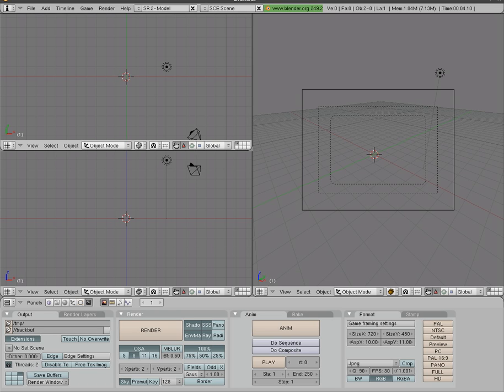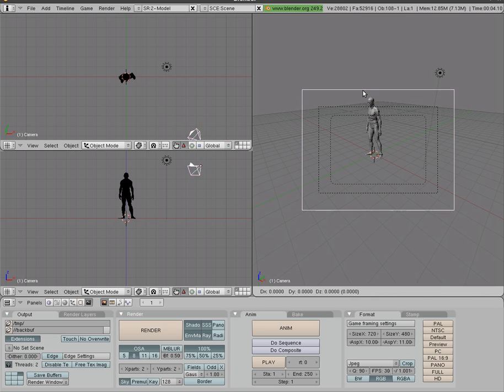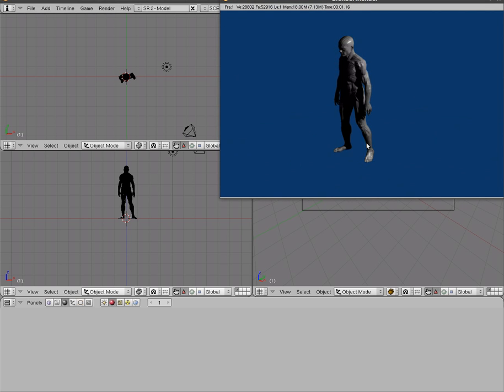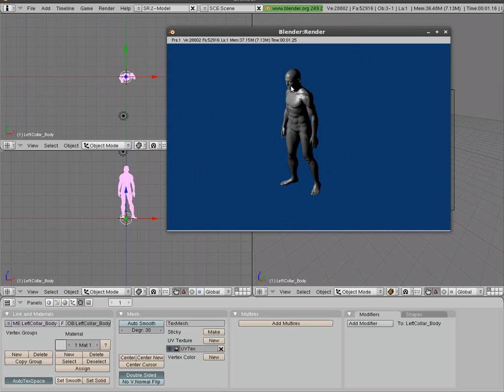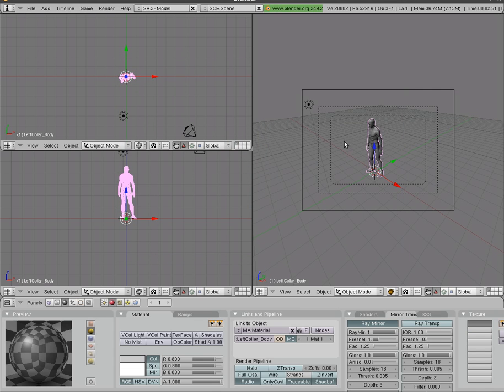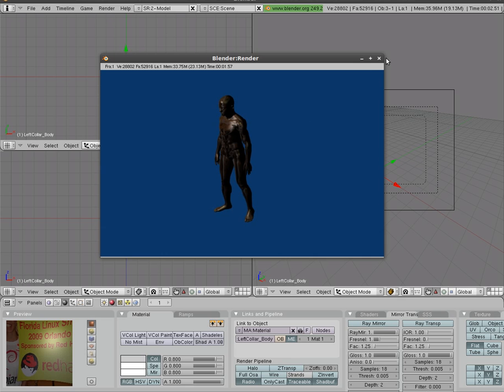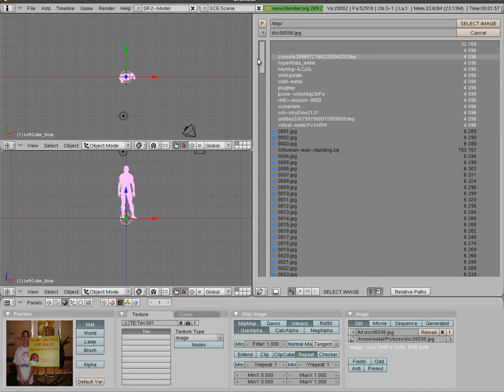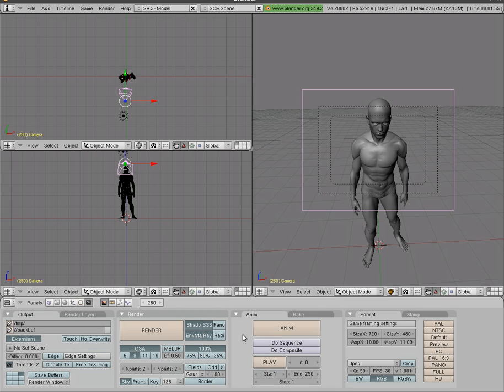Terminator - T1000 effect in Blender - Part 1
Very simple liquid metal man.